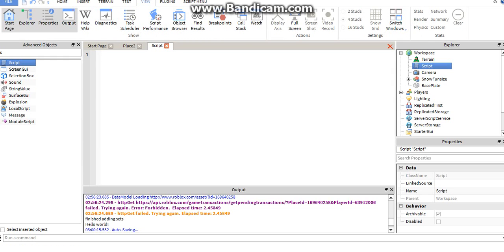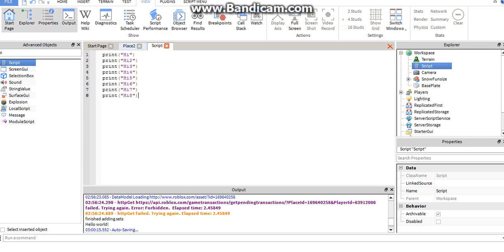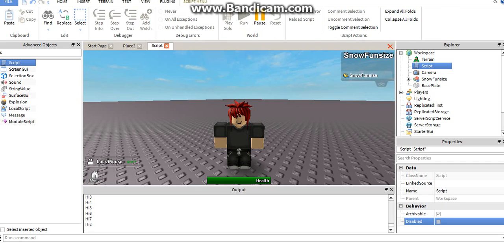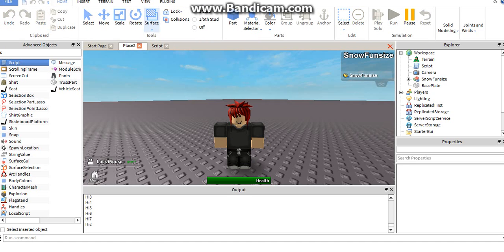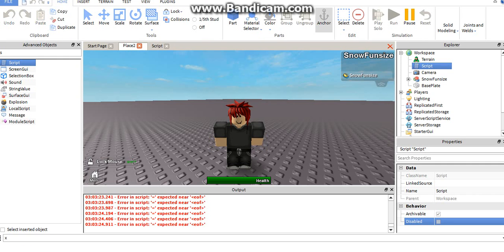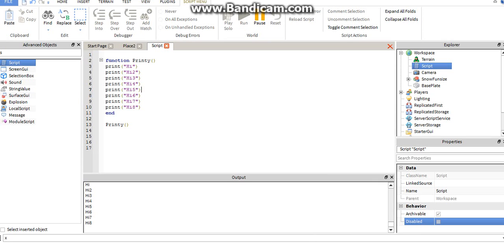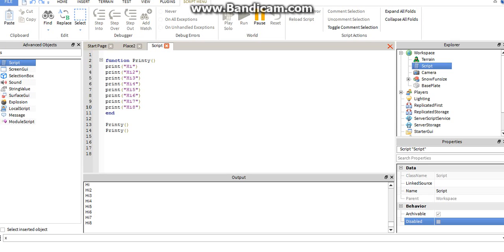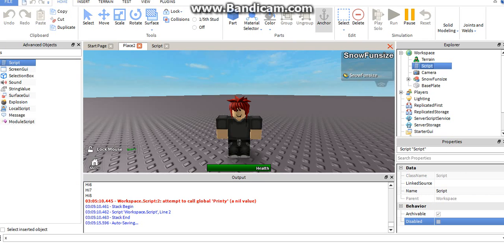Roblox Basic Scripting, Functions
I got a little into what a function is and how you can call it. I sorta ramble on towards the end but whatever.